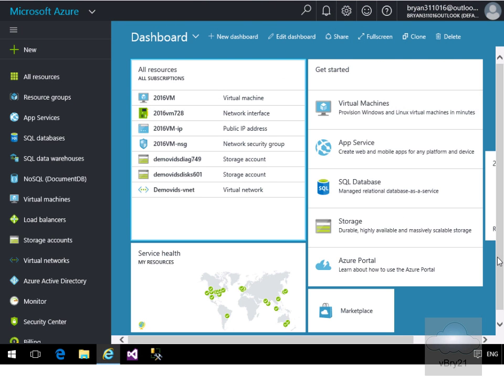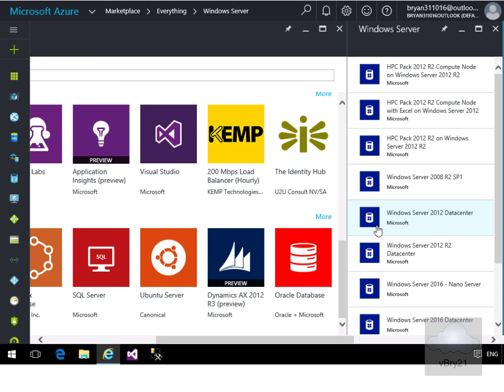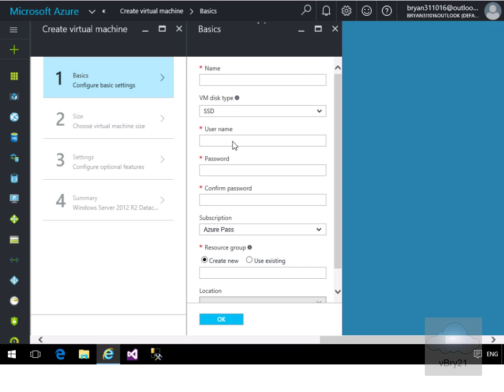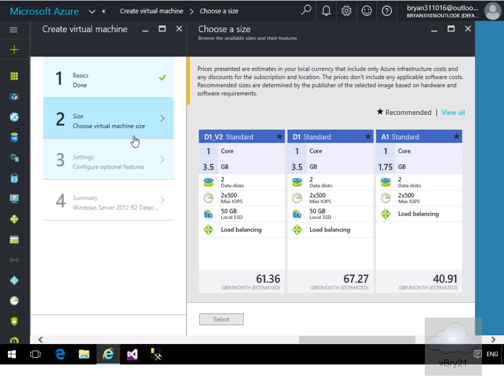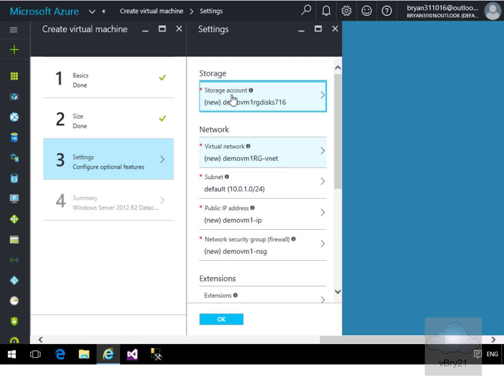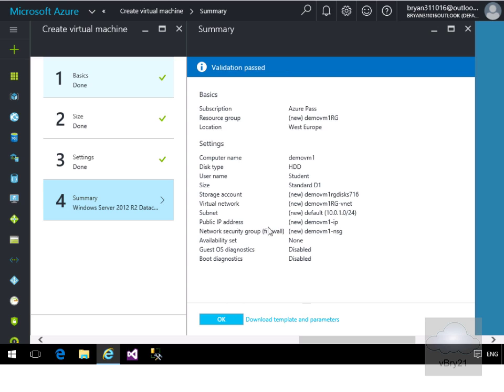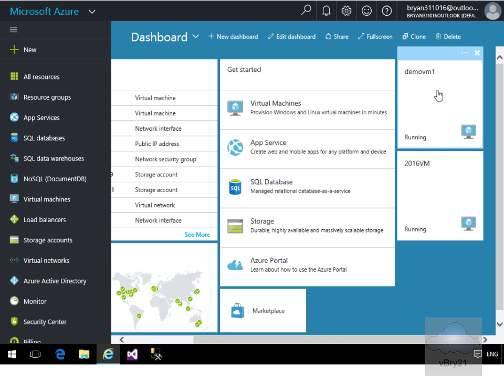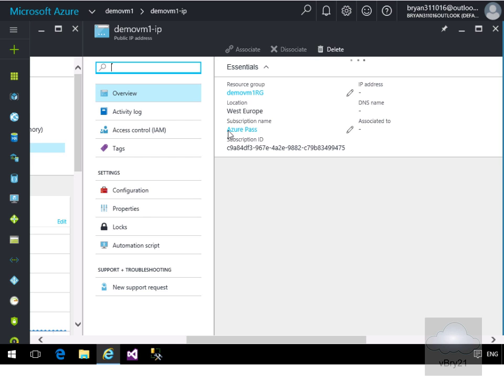10979 Demo5 Creating A VM From The Azure Marketplace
This demo looks at creating a VM from the Azure Marketplace